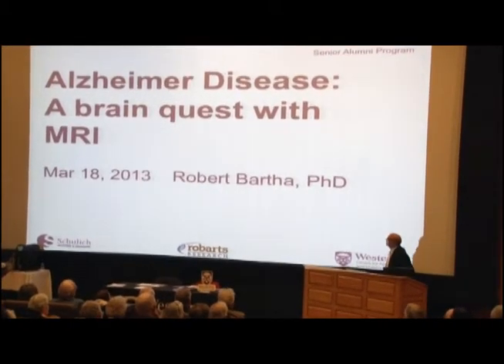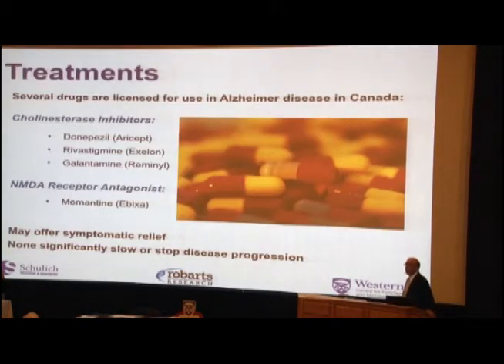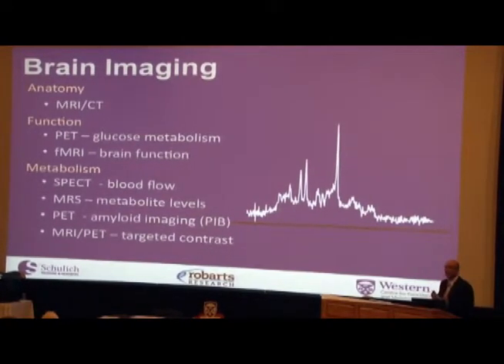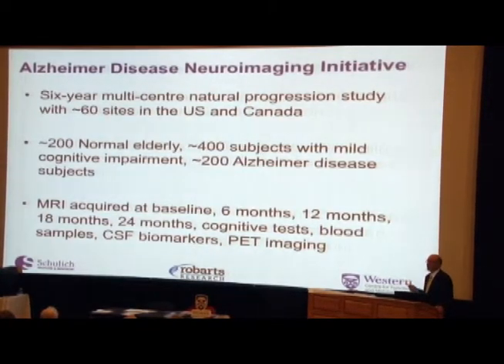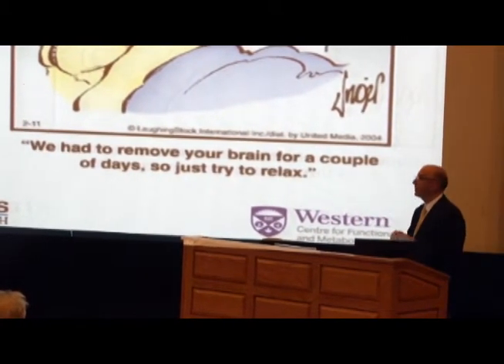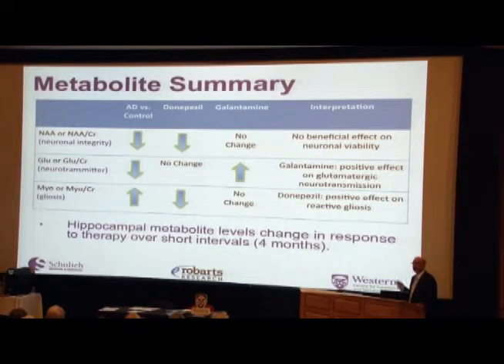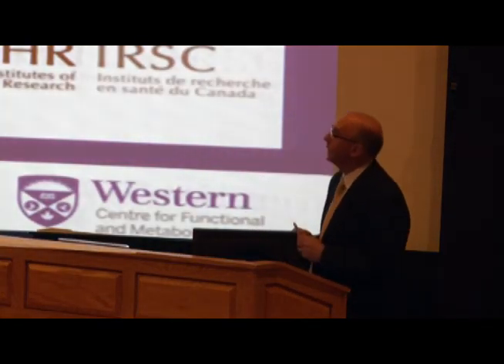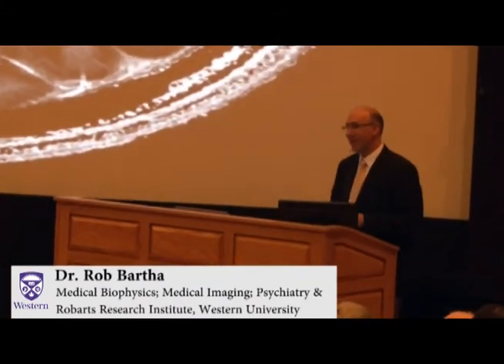Alzheimer Disease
Can Alzheimer disease be detected by MRI before subjects begin to experience cognitive decline? With Dr. Rob Bartha - Medical Biophysics; Medical Imaging; Psychiatry & Robarts Research Institute, Western University

Uploaded by Communications and Public Affairs